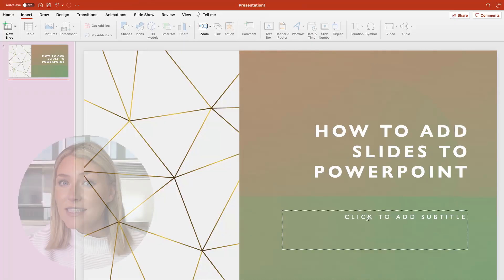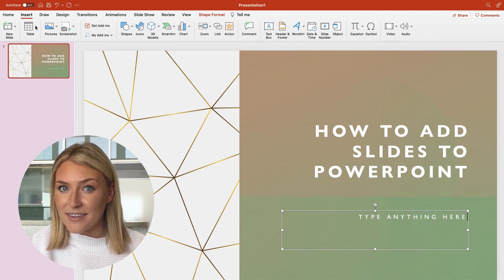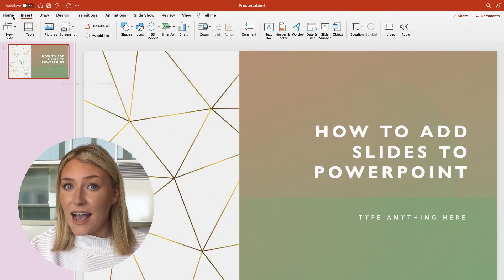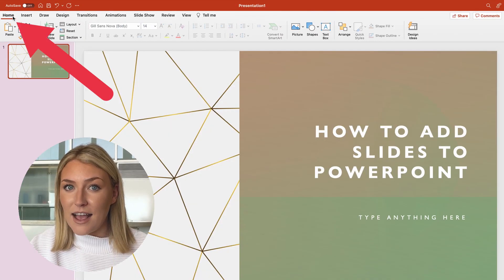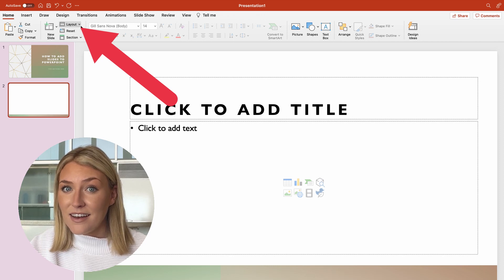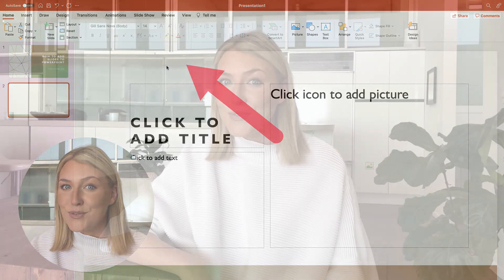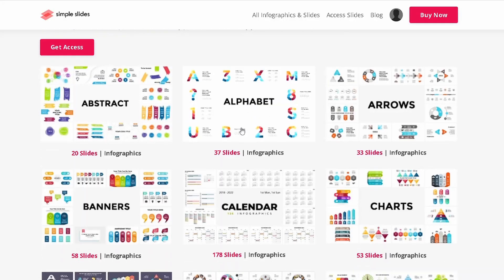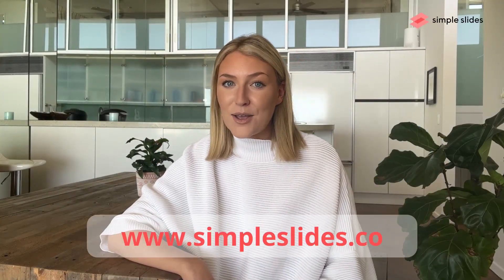How to Add Slides to PowerPoint Presentations in 2022 | Updated PowerPoint Hack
00:00 Intro
00:32 Start with your Title Slide
01:15 How to add slides to PowerPoint
01:27 How to change the layout of a slide
01:50 Outro

This video will show you how you can add new slides to a PowerPoint presentation. When you start a new slideshow in Microsoft PowerPoint, one slide will appear that is called the Title Slide. You can select the placeholders that appear on the title slide and type in any text you want to include. You can also add a picture, a table, or drag any other information you want to include on this title slide. Once you are happy with the theme and content of your first PowerPoint presentation slide, its time to start adding slides.